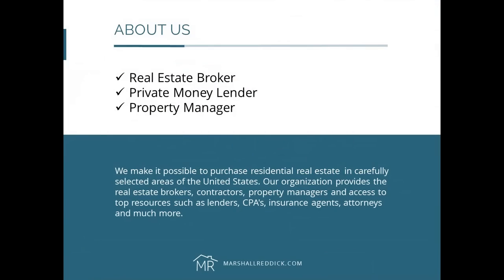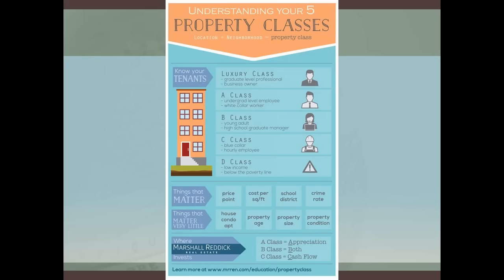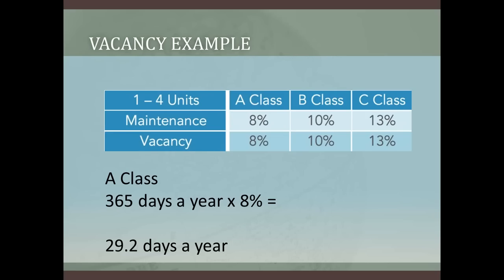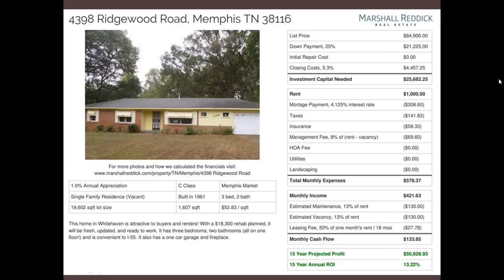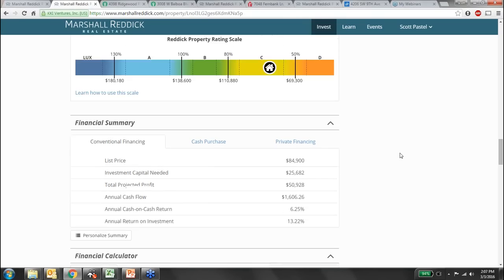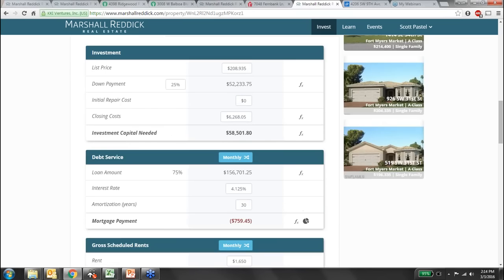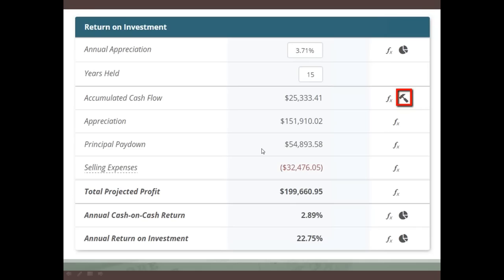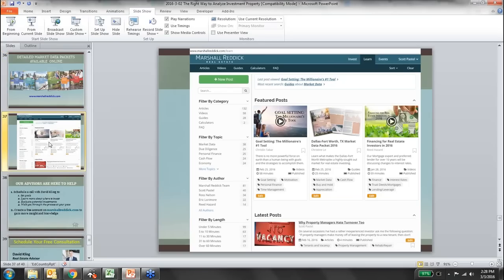The RIGHT Way to Analyze Investment Property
For the latest real estate investing education, visit our

There are so many real estate opportunities out there right now. The question is, which one is best for you? This presentation gives you the tools to help you understand your unique investment criteria. We also show you the top-performing markets in the country to invest in right now. At Marshall Reddick Real Estate, we are real estate investors first and foremost, and as such, it is crucial that we share the knowledge we've acquired through decades of experience. In this in-depth presentation, we cover the main factors that you must look at in order to narrow down your search.

Formulas to Calculate:
-Determining the true value of “Cash Flow”
-Annual Cash-on-Cash Return
-Return On Investment (ROI)
-How financing impacts returns
-Cap Rates, Rent-to-Price Ratios, and more

Researching Individual Properties and Locations:
-Understanding the Reddick Property Rating™ of every property you analyze
-How to allow for the necessary amount of maintenance and vacancy
-The top online resources to use and ones to avoid
-How to obtain economic data on every city and neighborhood in the U.S.
-How to evaluate comps to determine what to offer